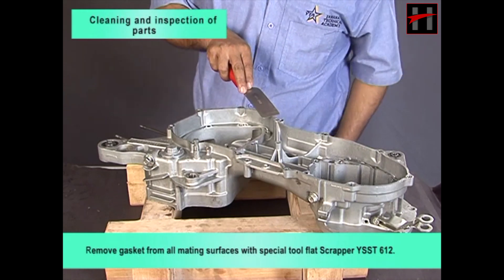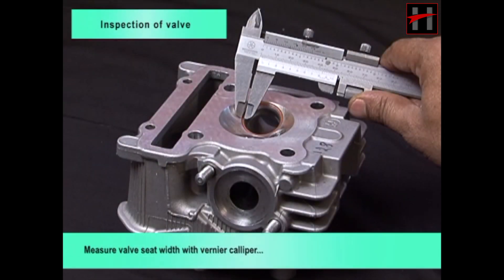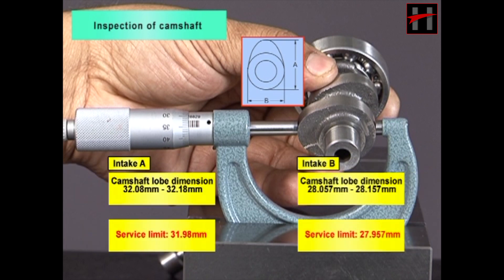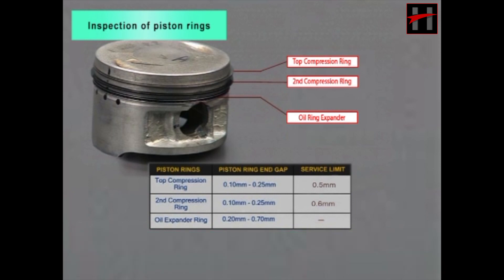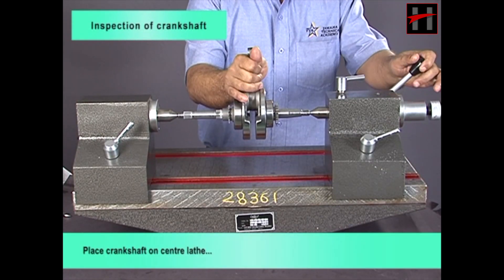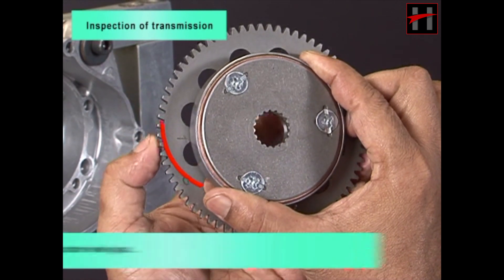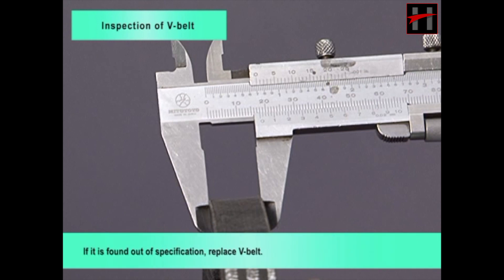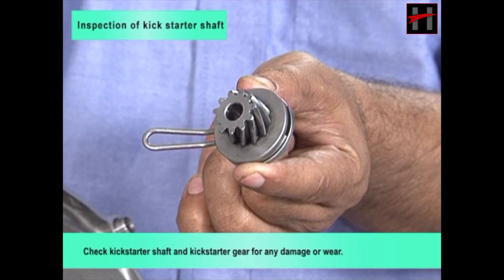Inspection of Engine Components of Yamaha Ray & Ray Z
Hey Friends !! This video explains the inspection of each component of the engine of Yamaha Ray & Ray Z  .
The Components covered include :
Cylinder Head , Valve & valve Spring , Cam Sprocket , Timing Chain , Timing Chain Guide & Tensioner , Cam Shaft , Rocker Arm & Rocker arm Shaft , Transmission , Piston Rings , Crankshaft , Cylinder , Clutch Housing , Primary & Secondary Sheaves .
Hope you like these videos as much as we enjoyed making them .
For more on what we do and who we are , please